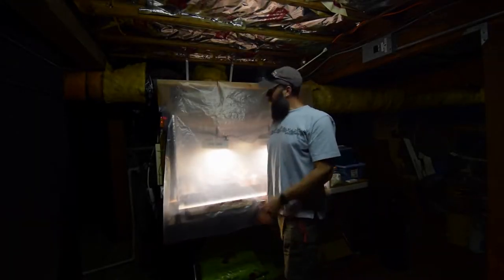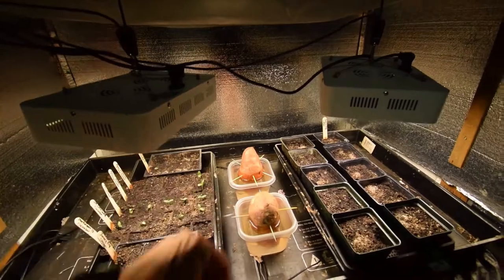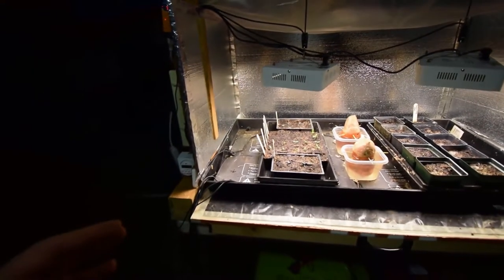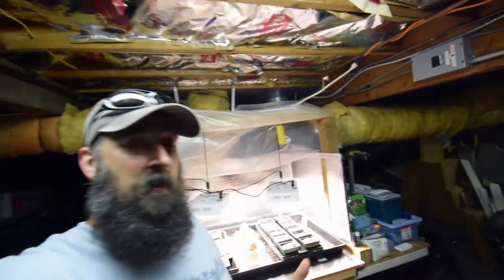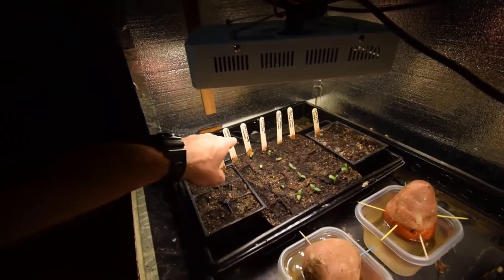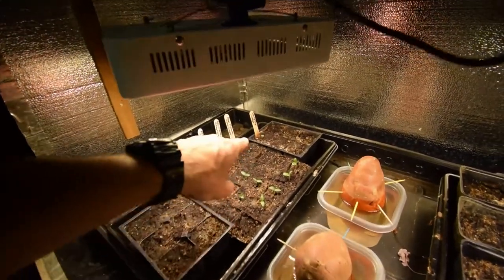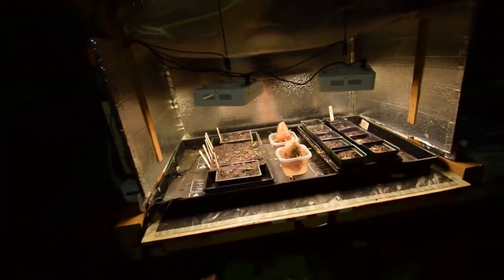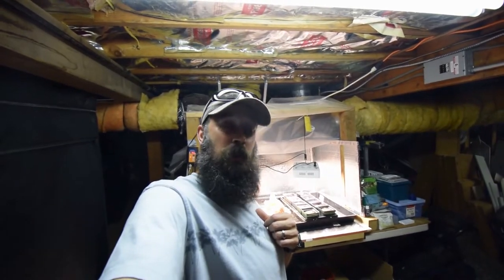Update for our salad bar led harvest bench 2018 week 22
Hi Everyone, wellllllllll...so a few weeks back I said the salad bar led bench was closed for summer...I guess I lied. Enjoy the video update! :-)